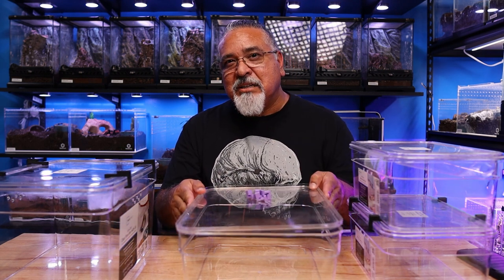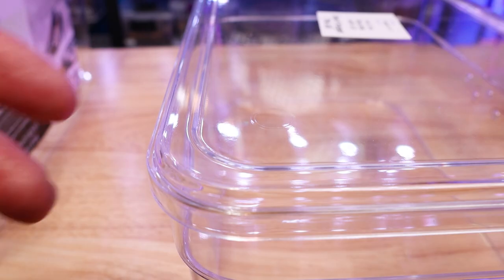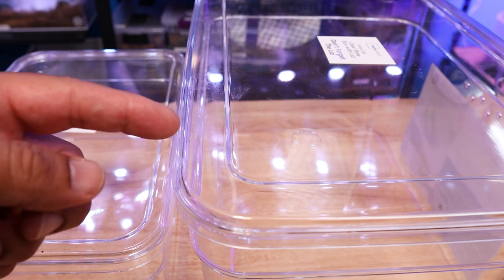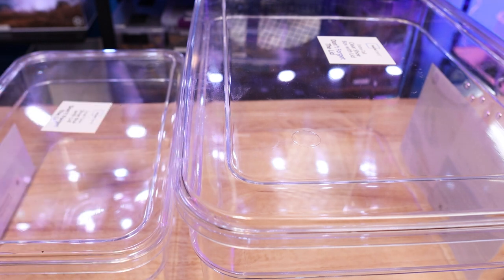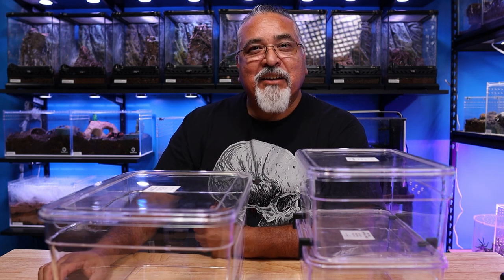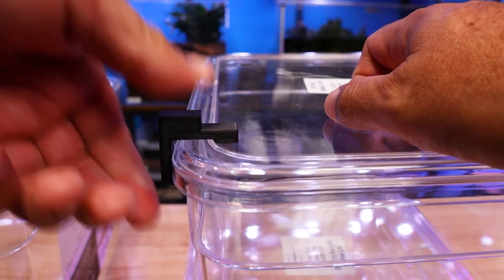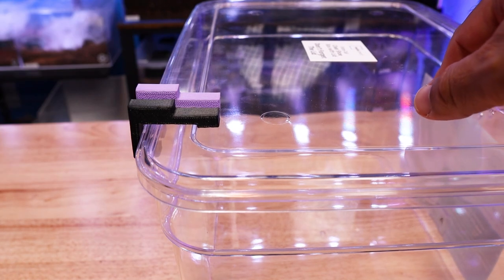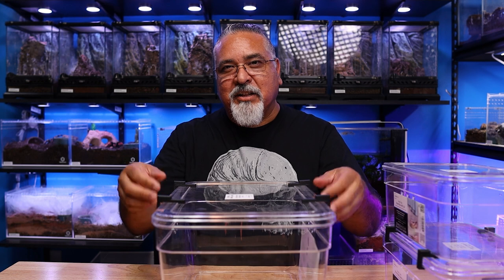New Shoebox Clip Redesign!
This is a quick video about the shoebox clips that I sell on Etsy and the redesign I have made to fit the new shoebox lids.

Follow me on VERO: @tarantulahaven
Follow me on Threads: @tarantula_haven